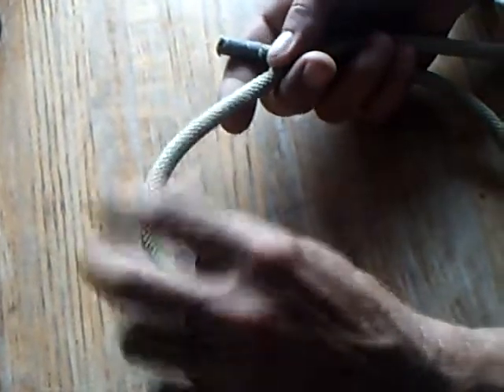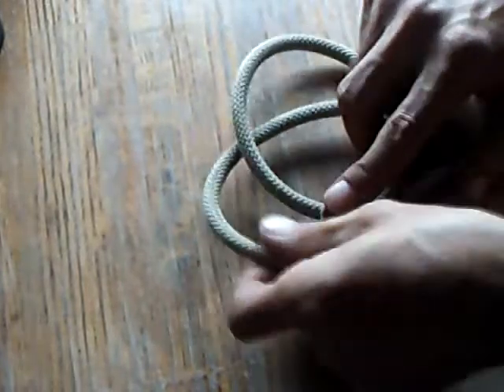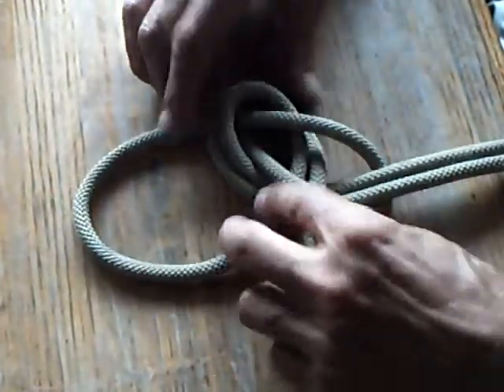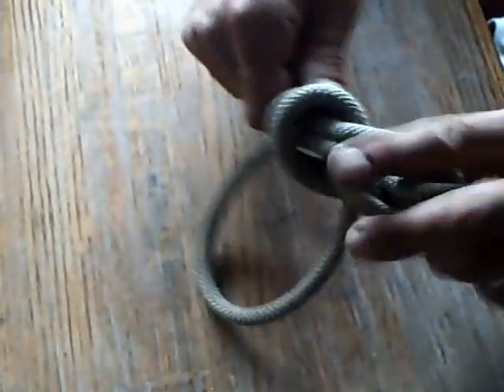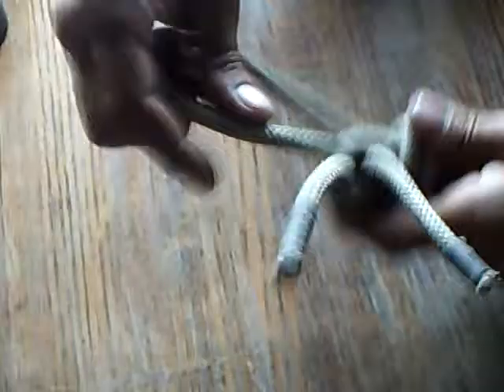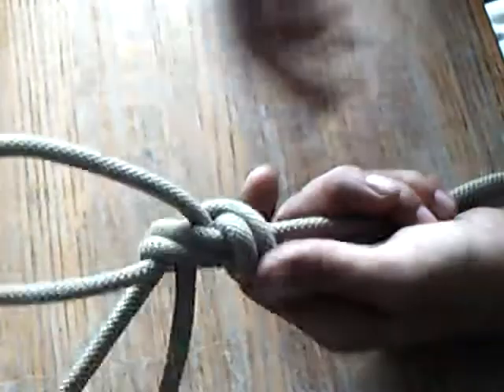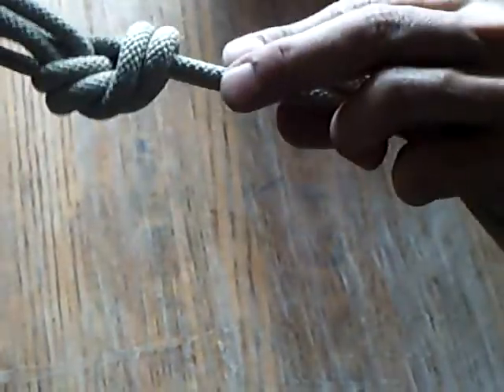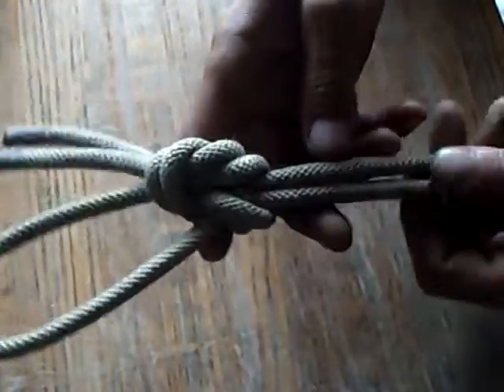Figure 8 in a Bowline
i am a bad speller boy, i admit it. so i sometimes say things so i can remember how to spell them. bowline for example. an effort to correct my pronunciation is made here. ok?